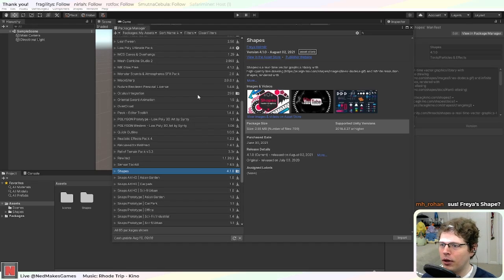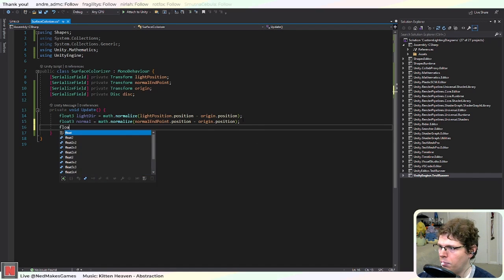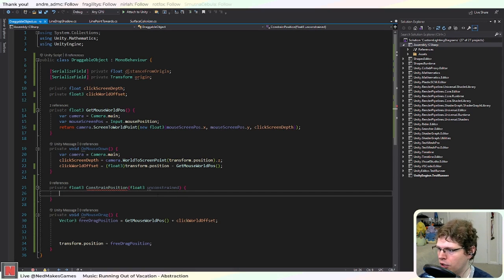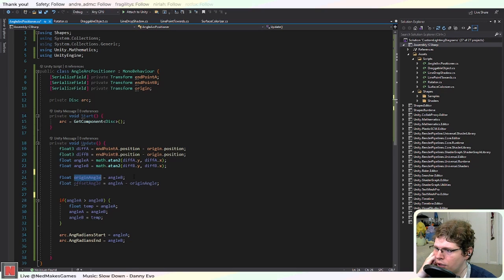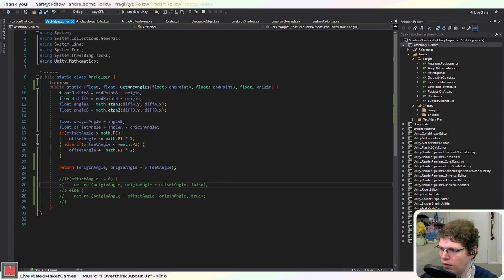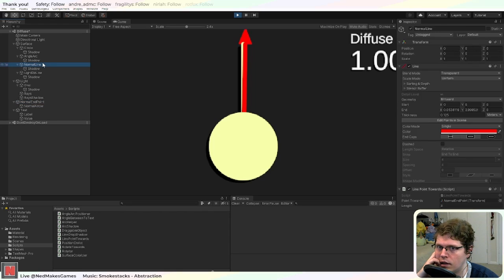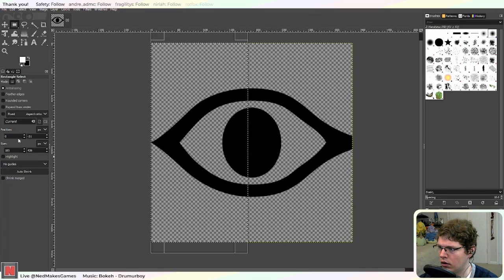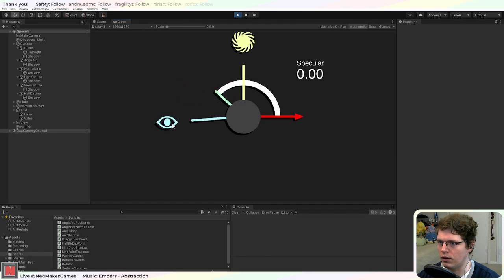Trying Out Shapes to Make Some Lighting Diagrams! Video Assets | Unity Game Dev Livestream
This was streamed live on my Twitch channel, on August 10th 2021. I'm live Monday, Wednesday and Friday at 10 AM US Eastern Time. I'd love to see you there!